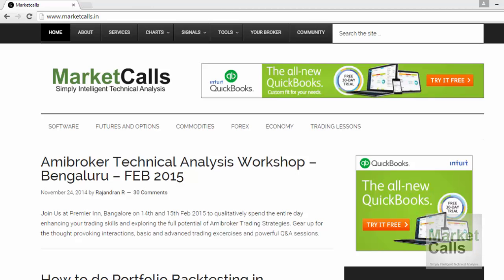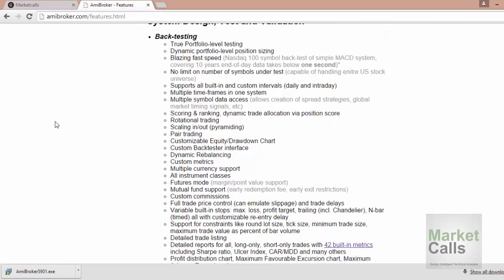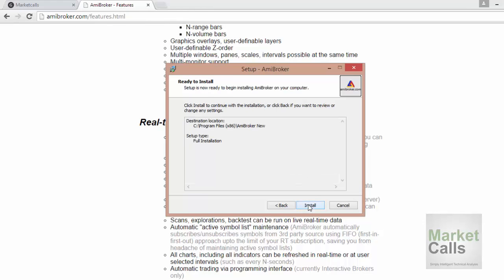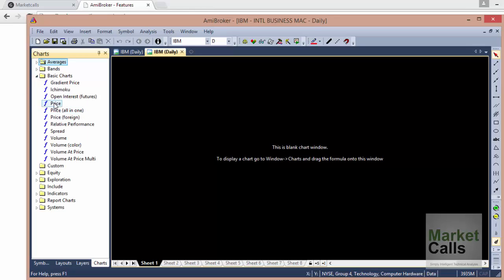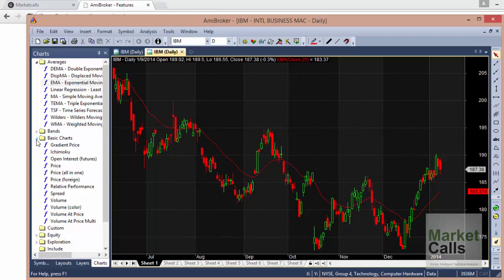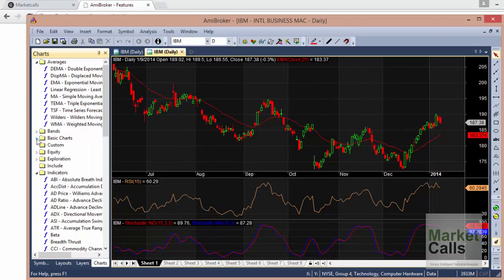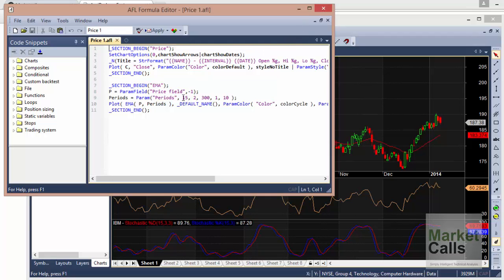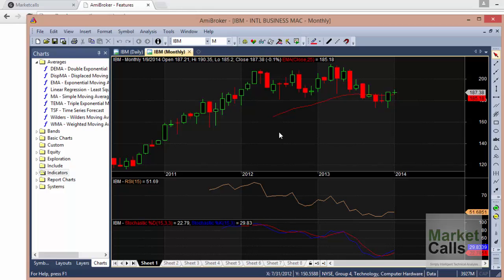Amibroker Tutorial - Part I : Installation and Basics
This Amibroker Video Tutorial discuss about how to install amibroker and understanding the basics of Amibroker and Charting.